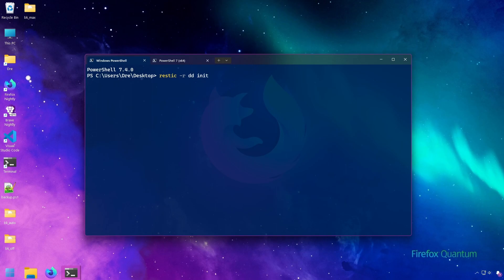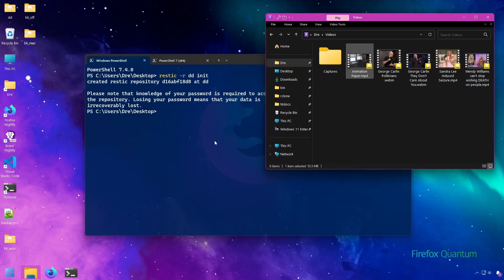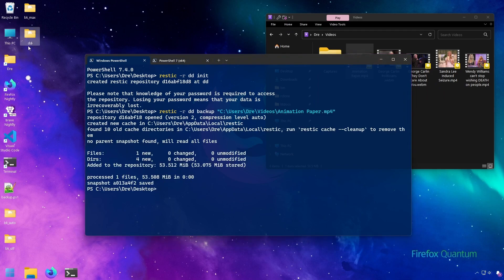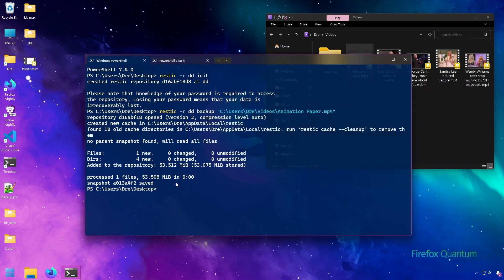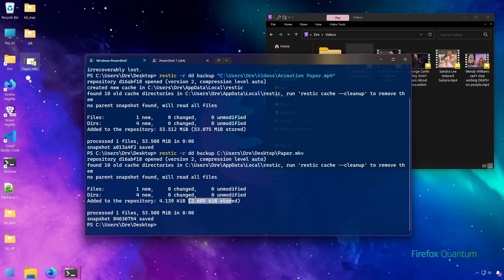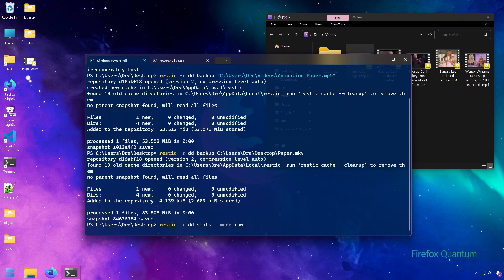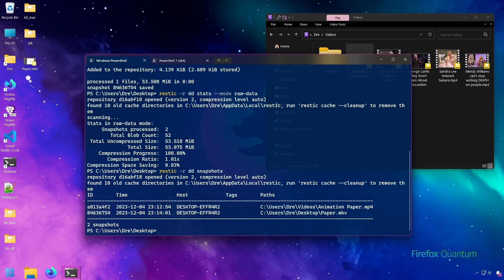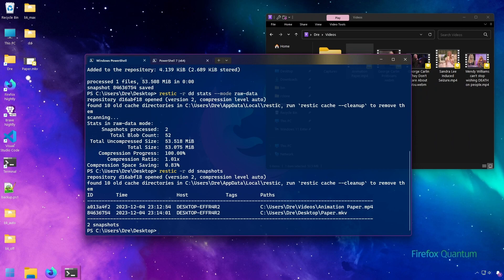Restic Guide Part 18: De-Duplication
De-duplication is a backup technique where the backup program checks that a file's data hasn't already been added to the backup. The process helps save space, time, and even cost. In this video, I'll show you how de-duplication works with Restic.

Prefer to watch in bites? Watch each section in a playlist.